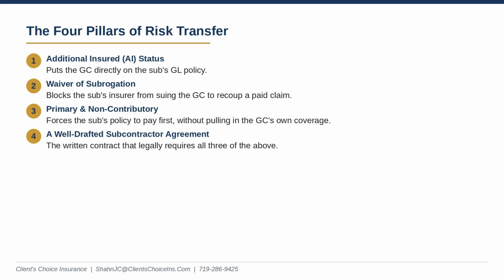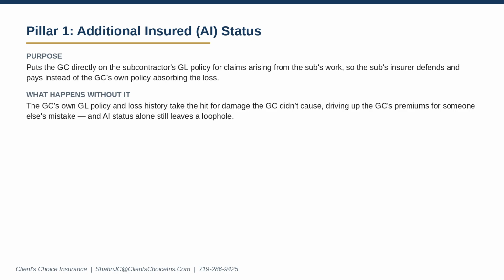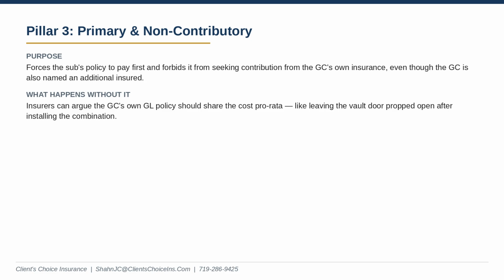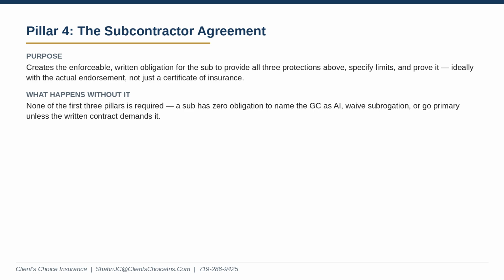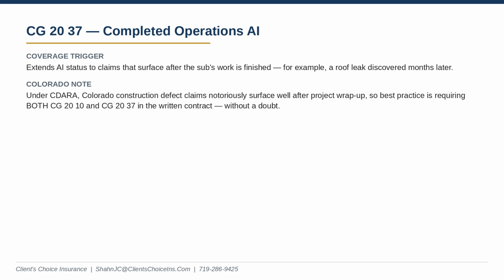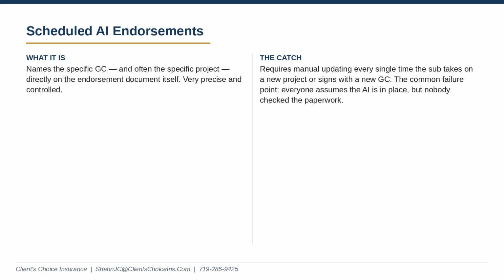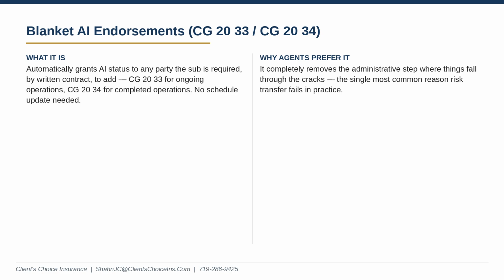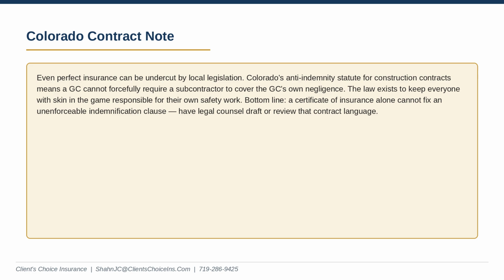Shifting Liability to Your Subcontractors | Contractual Risk Transfer Explained (Colorado)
Insurance alone doesn't protect a general contractor or roofer from a subcontractor's mistakes — contractual risk transfer is what actually moves the financial responsibility to the party that created the risk. In this episode we break down the four pillars every sub-heavy trade needs in place: Additional Insured (AI) status, waiver of subrogation, primary & non-contributory wording, and a well-drafted subcontractor agreement — plus the ISO endorsement forms (CG 20 10, CG 20 37, CG 20 33, CG 20 34), scheduled vs. blanket AI, and a Colorado-specific contract note on anti-indemnity law.

0:00 Intro
0:25 The Four Pillars of Risk Transfer (Overview)
1:37 Pillar 1: Additional Insured (AI) Status
2:09 Pillar 2: Waiver of Subrogation
2:26 Pillar 3: Primary & Non-Contributory
3:36 Pillar 4: The Subcontractor Agreement
4:08 CG 20 10 — Ongoing Operations AI
4:21 CG 20 37 — Completed Operations AI
5:20 Scheduled AI Endorsements
6:09 Blanket AI Endorsements (CG 20 33 / CG 20 34)
6:53 Colorado Contract Note: Anti-Indemnity Statute
7:58 Key Takeaway
8:26 Contact & Wrap-Up

Questions about your subcontractor risk transfer program? Contact Shahn at Client's Choice Insurance.